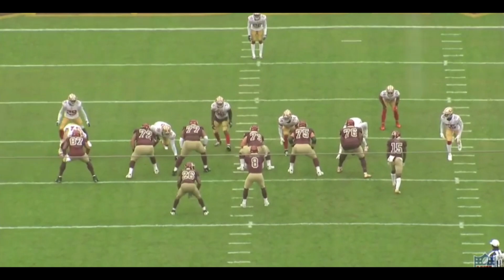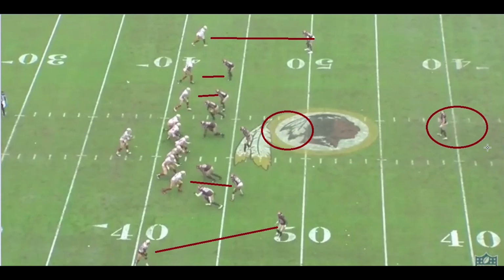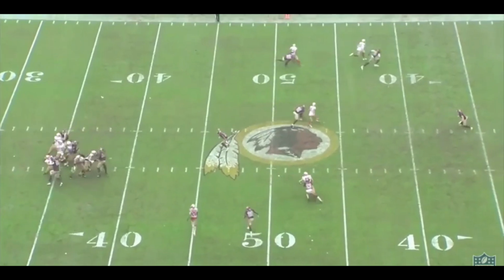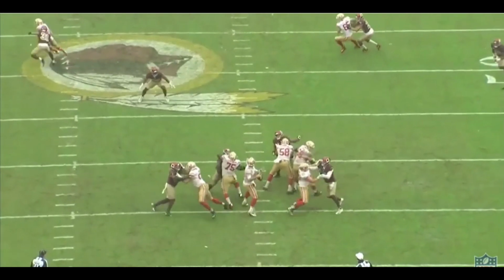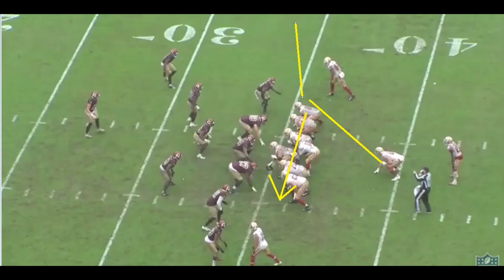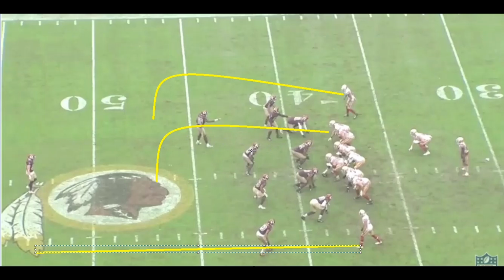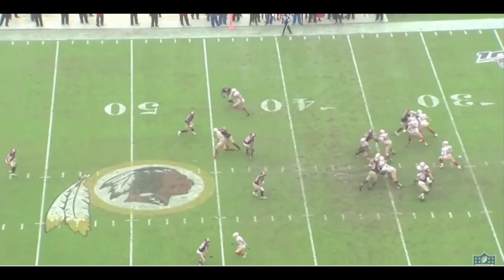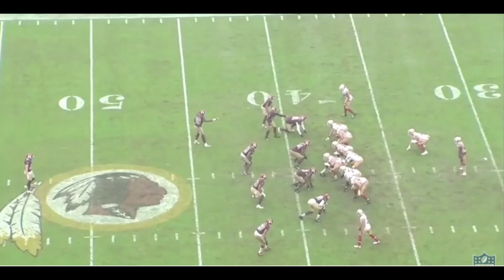49ers Playbook: How we beat the WAS Redskins, Jimmy G's 2nd half, pt 2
Looking at 2, 3rd down and 1, 4th down conversion in the 2nd half of the Redskins game that proved pivotal.